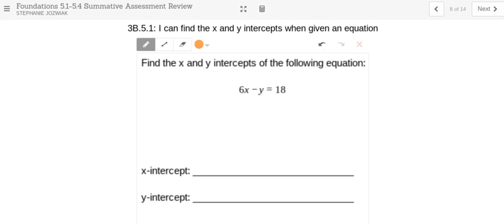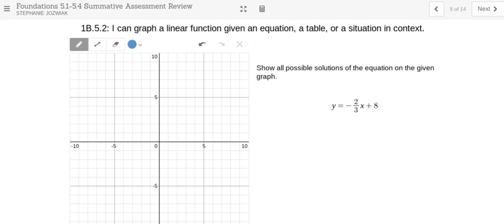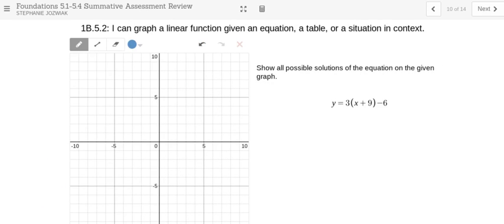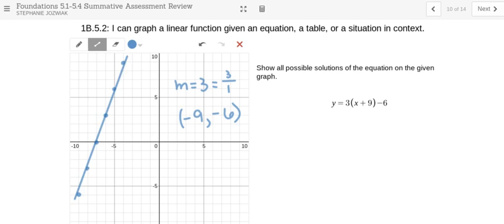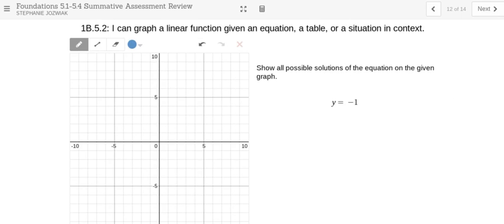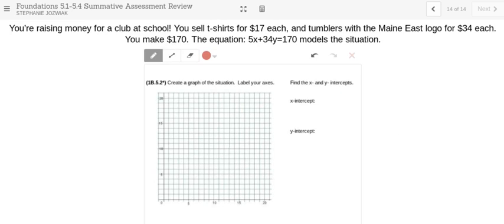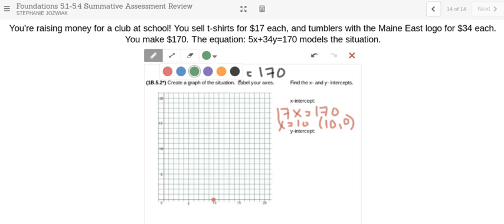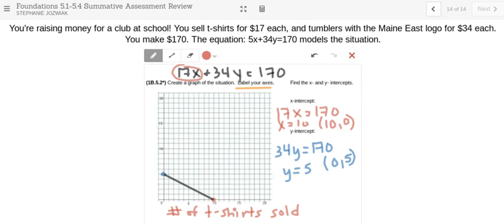Foundations 5.1-5.4 Review Part 2